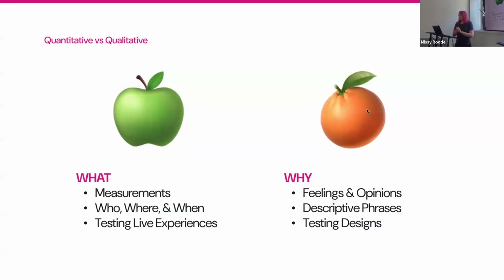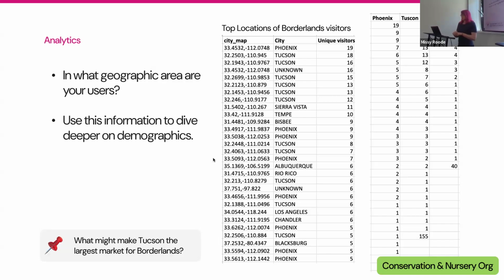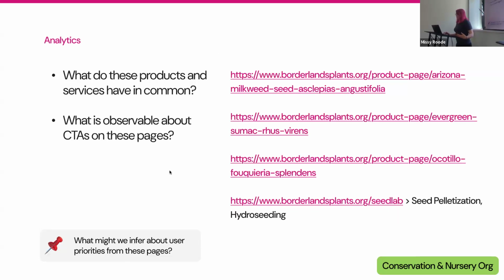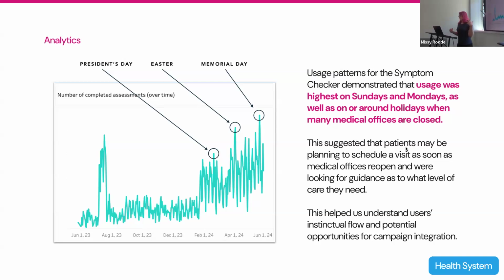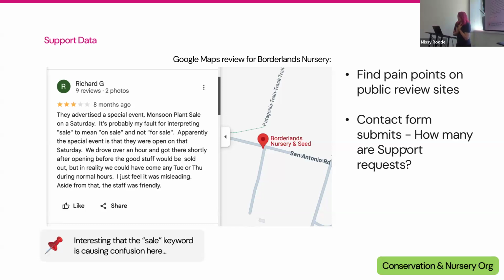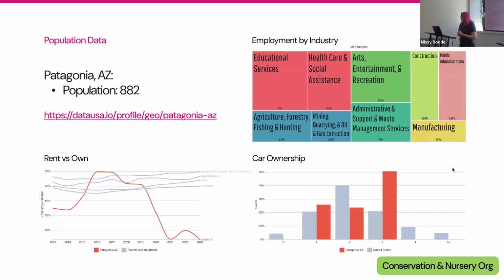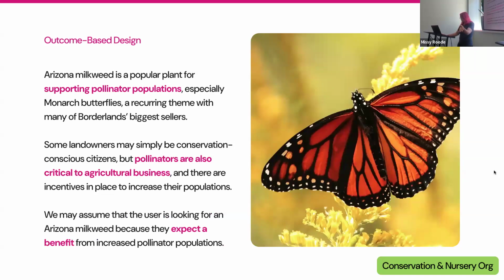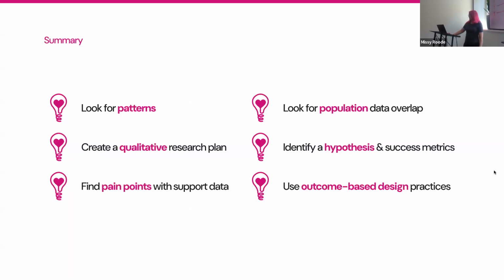UX Design: Quantitative Data in Design Decisions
🎯 How Quantitative Data & AI Search Are Transforming UX Design Decisions
Discover how to leverage quantitative data to make powerful UX design decisions in the age of AI! This recording from our Boston UX meetup explores the intersection of data-driven design and emerging AI search technologies.

🔍 What You'll Learn:
How population and demographic data shapes user experiences
Using market trends to inform design strategy
Leveraging search engine and site analytics for better UX
Turning customer support insights into design improvements
The impact of AI search on user behavior and design patterns
Creating targeted, measurable plans for digital experiences

👥 Who This Is For:
Whether you're a seasoned UX designer, researcher, or just starting your journey in interaction design, this session offers valuable insights for all skill levels. Perfect for product designers, UI/UX professionals, and anyone interested in evidence-based design.
🌍 Event Background:
This presentation is an extension of work from Prototype for the Planet, our 2-day climate design designathon held in April. It's a collaboration between IxDF Boston and IxDF Providence, bringing together New England's growing UX community.
📍 About IxDF Boston:
The Interaction Design Foundation Boston chapter focuses on providing stimulating discussions, insightful information, and community dialogue on all things UX. Join our thriving community of designers and researchers!

Join the IxDF Boston LinkedIn Group
Check out IxDF Providence for Rhode Island events
Visit interaction-design.org to learn more about the global IxDF community